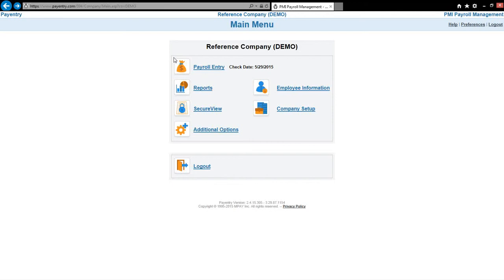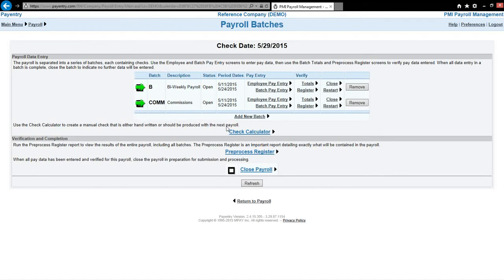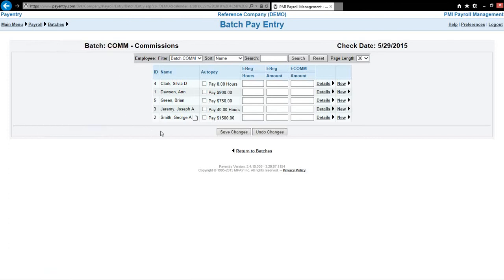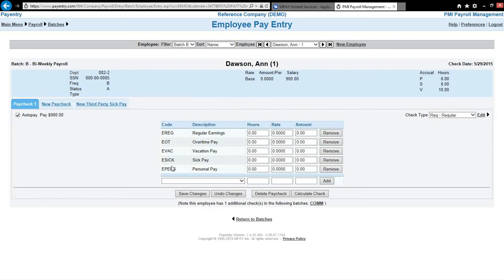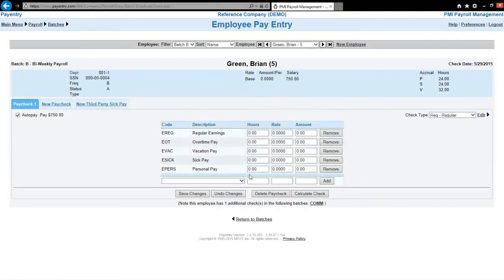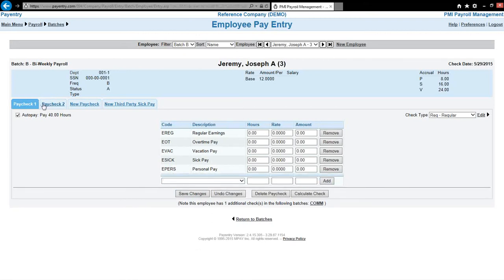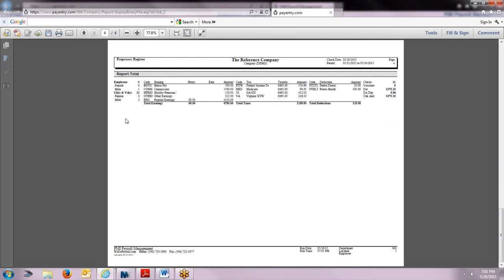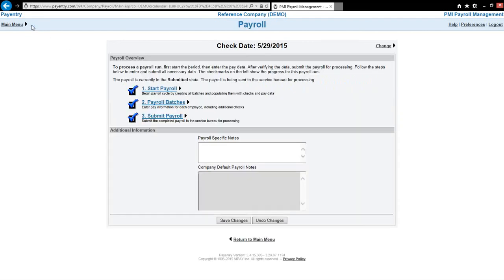Payroll Entry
Learn how to enter and submit your payroll for processing.